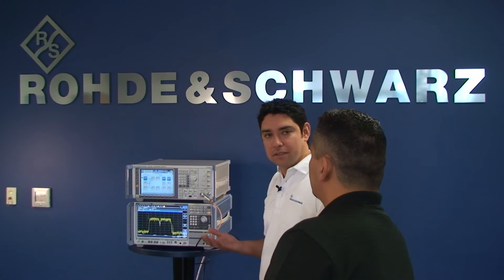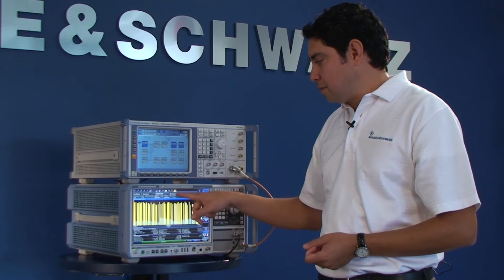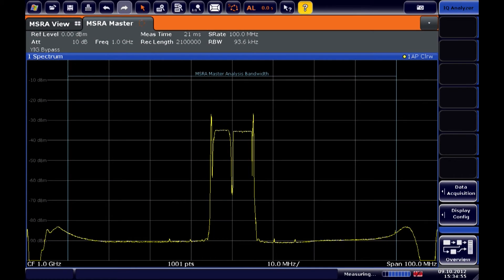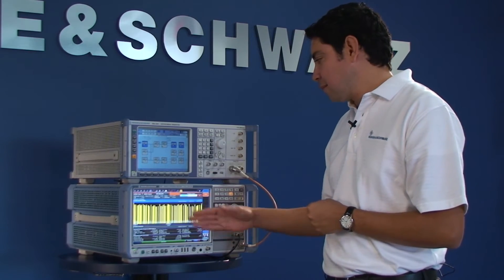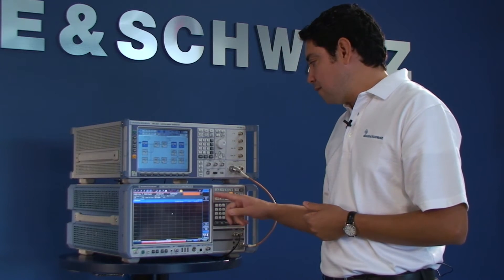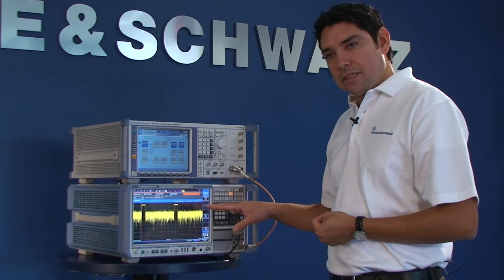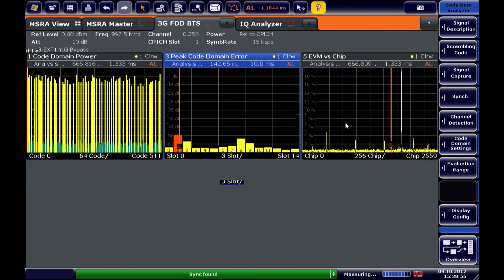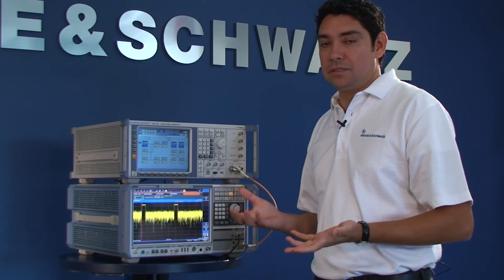Multi-Standard Radio (MSR) base station testing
Technology is moving fast and next generation base transceiver station (BTS) will not only support wider bandwidths but also multiple technologies, summarized as Multi-Standard Radio (MSR). The base station has to transmit TDMA-based signals like GSM or TD-SCDMA with high power ON / OFF ratios, CDMA like signals such as WCDMA / HSPA and OFDM signals like LTE. And all simultaneously. Each of these signals is already challenging. But transmitting these signals with a common signal path creates additional challenges. The signals must not influence each other to avoid degradation of an individual RAT.

This video introduces the Multi-Standard Radio Analyzer (MSRA) functionality of the R&S FSW Signal and Spectrum Analyzer. On a practical example the operation of the R&S FSW is shown using a multi-standard radio signal with some impairments generated by a signal source, the R&S SMU200A Vector Signal Generator.

Multi-standard radio analysis (MSRA) using the R&S FSW signal and spectrum analyzer

Further reading: Using R&S FSW for efficient measurements on Multi-Standard Radio base stations